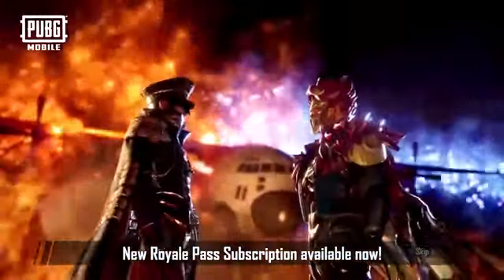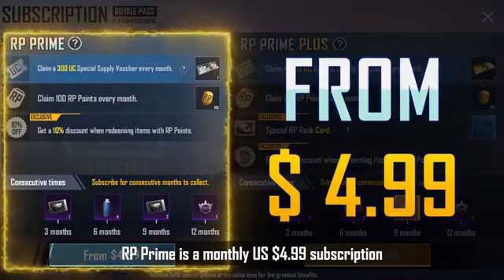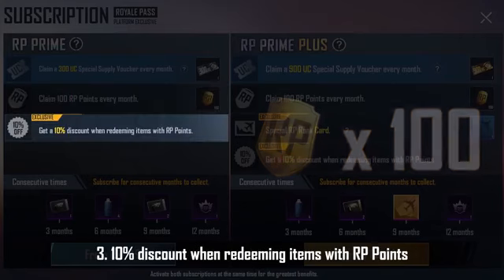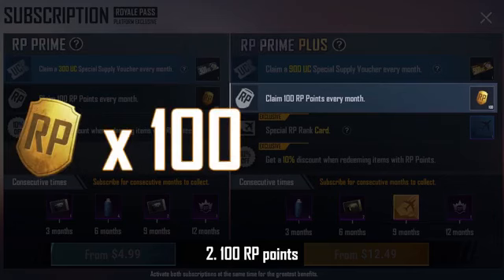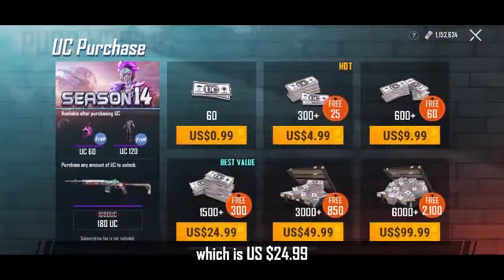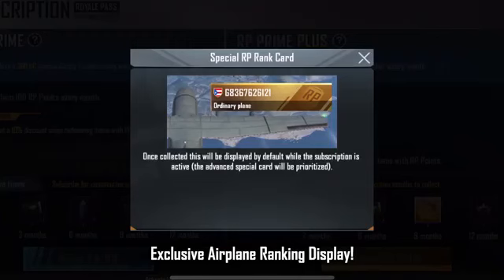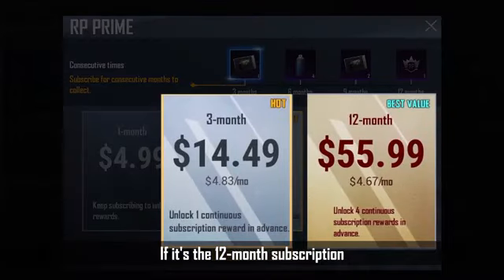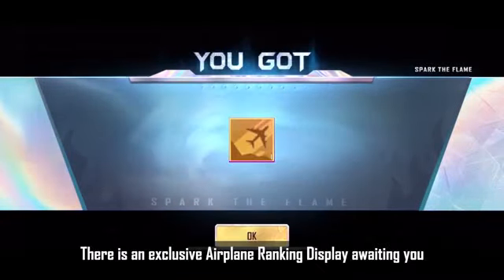SEASON 14 ROYAL PASS IS HERE // PUBG MOBILE SEASON 14 ROYALE PASS OFFICIAL TRAILER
SEASON 14 ROYAL PASS LEAKS PUBG MOBILE

In Today's video you guys will see season 14 royal pass official trailer

PUBG MOBILE

Not Big youtuber but need your guys support and we will travel together on this journey

💰 SUPPORT